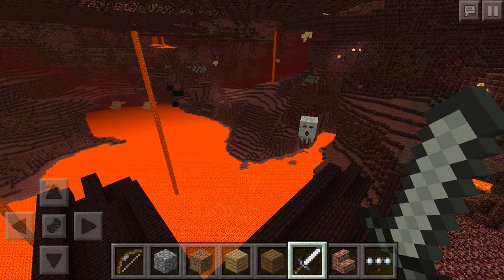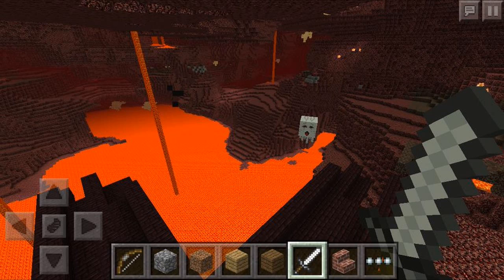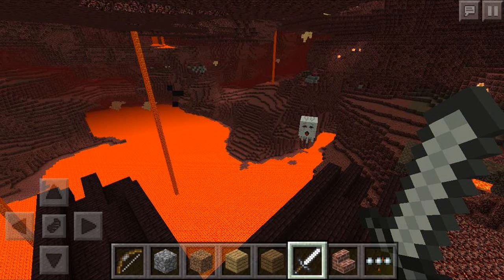Minecraft Pocket Edition - 0.11.0 Update! - FIRST LOOK! - Nether World + More Info!